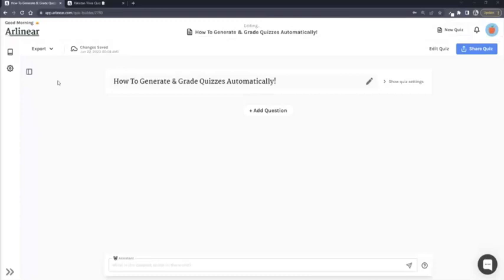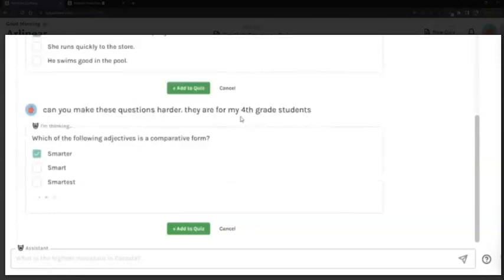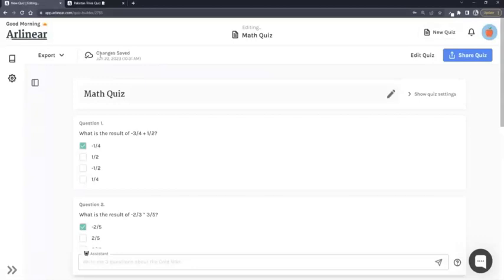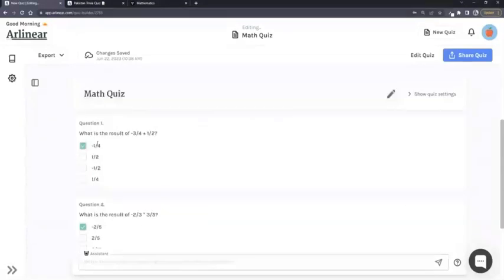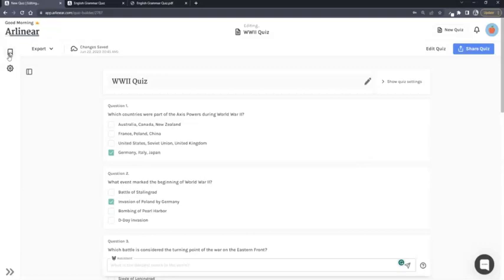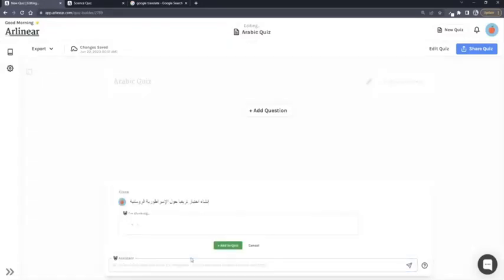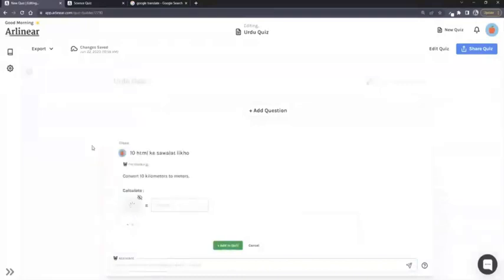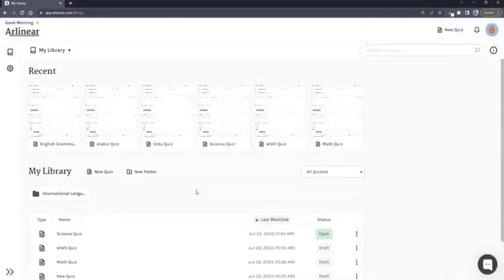Skill Exchange Program | Learn how to generate quizzes automatically with Mr. Malek Farag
Welcome to the Skill Exchange Program, where we bring you insightful conversations with experts from various fields.
If you want to learn and participate, please sign up yourself

In this video, you will see how to easily create engaging English & Mathematics quizzes using the Arlinear Quiz Builder. The presenter will also be showcasing the automatic grading tool that offers instant written feedback to students, saving teachers hours of time.

Mr. Malek is a seasoned software developer and senior product designer with a rich background in digital product design. Currently, he is the lead product designer at Arlinear.com, a quiz-maker platform that helps educators save time creating and grading quizzes.

As an expert in educational technology, he is eager to empower fellow educators by sharing insights on how to efficiently build engaging quizzes on any topic/level and streamline grading processes by leveraging the Arlinear Quiz Builder.

Arlinear utilizes AI to automate quiz creation and grading, enabling educators to save precious time and focus on what truly matters: teaching and nurturing the growth of their students.

TutorBees is a community of lifelong learners and an online, one-on-one tutoring platform.